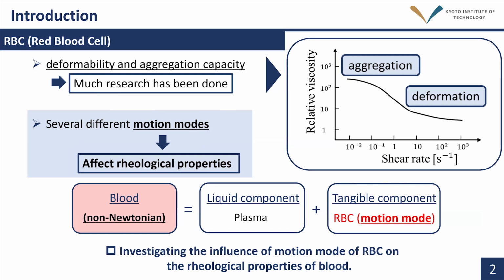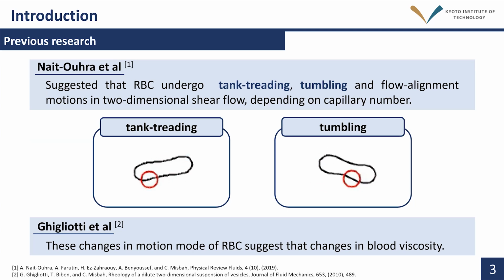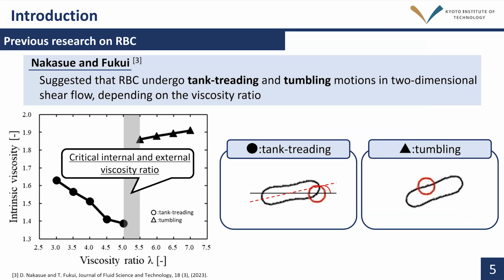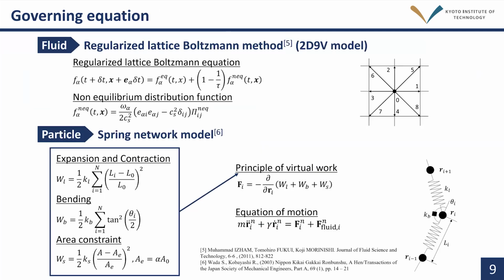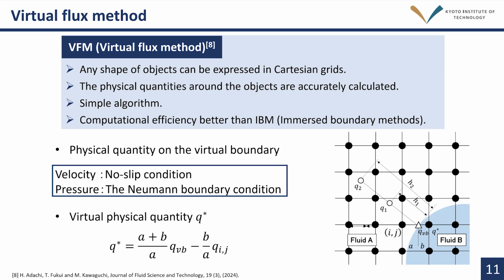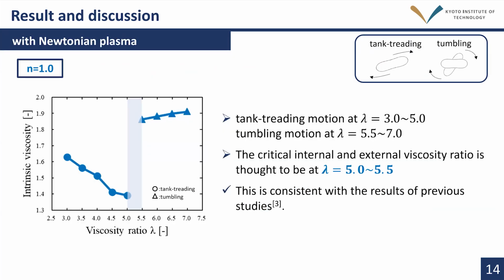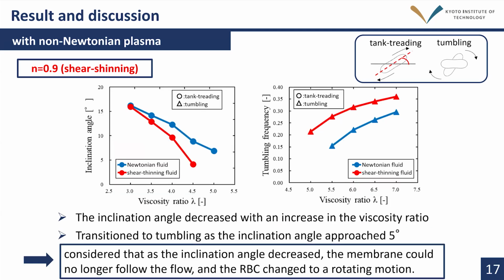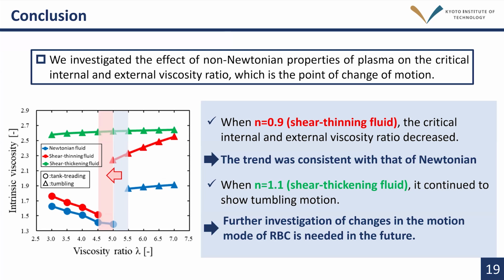Numerical simulation of effects of non-newtonian properties on the blood rheology and cell motion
ParCFD2024 Mini-Symposium 7 - Haruki Morimoto